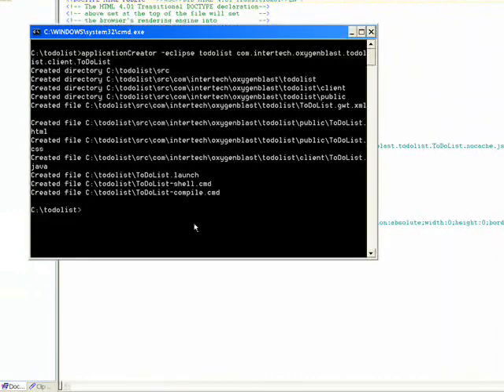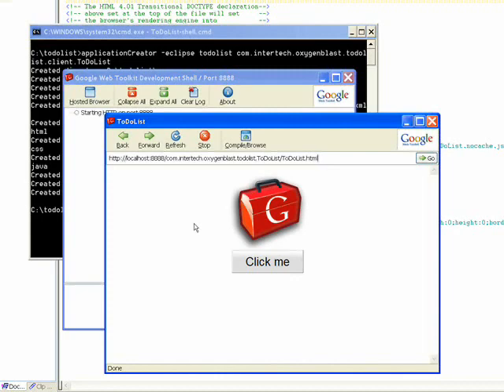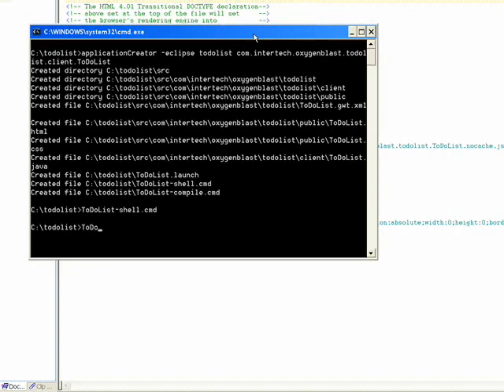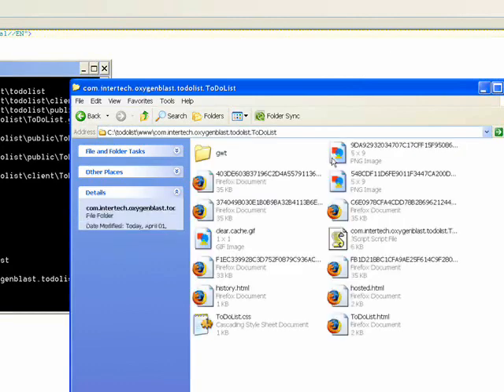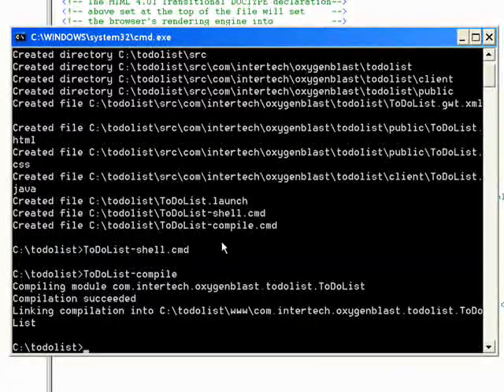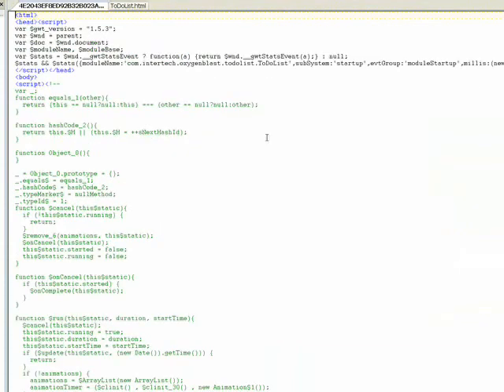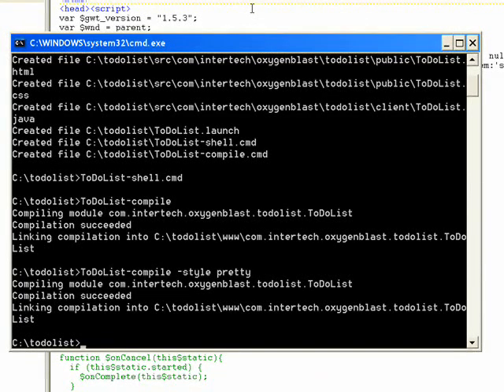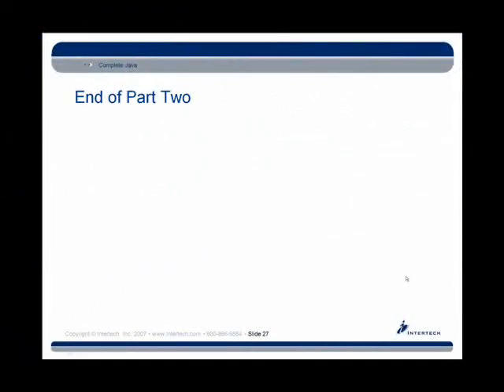Intertech - Part 2d Google Web Toolkit (GWT) Training